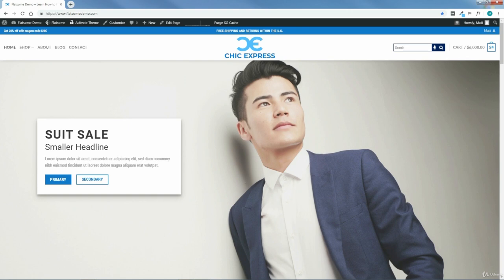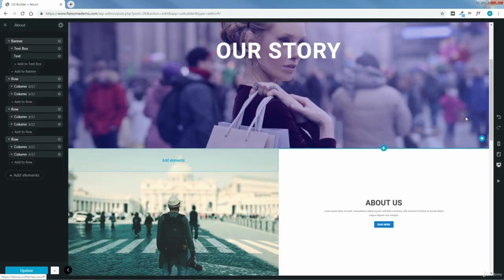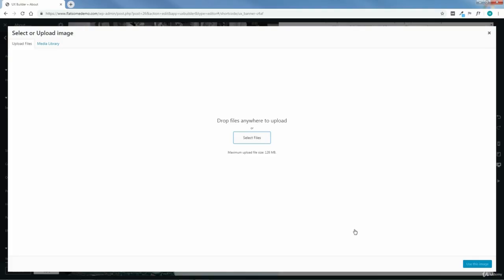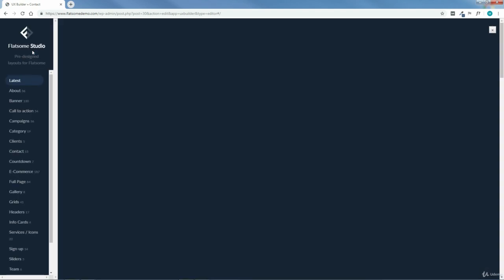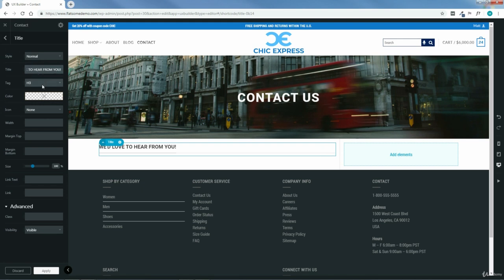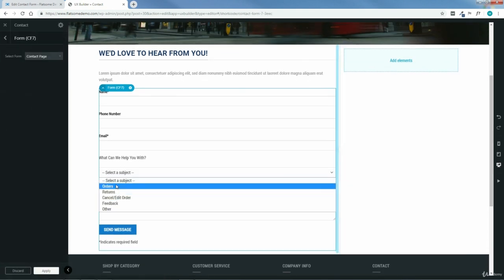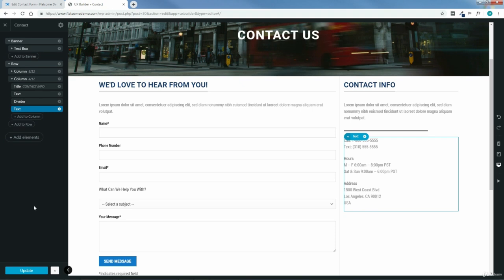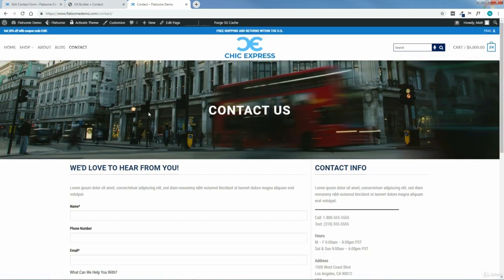How to Create the About Us Page and Contact Page